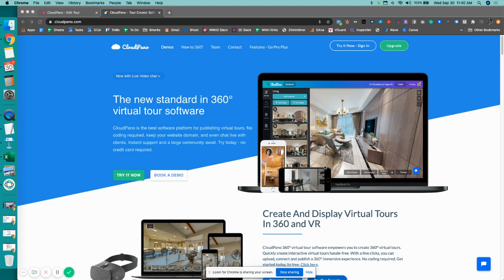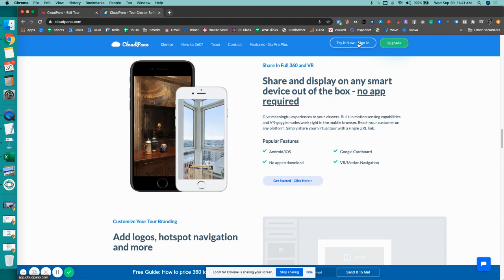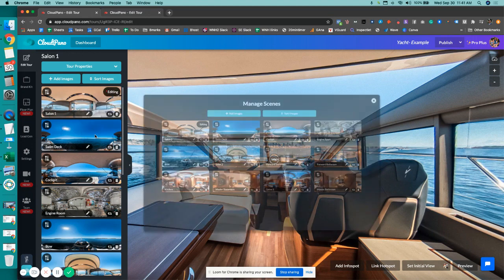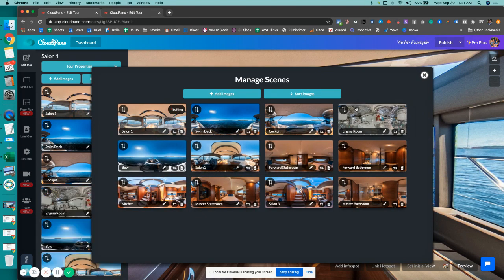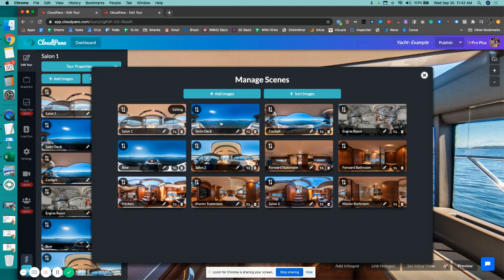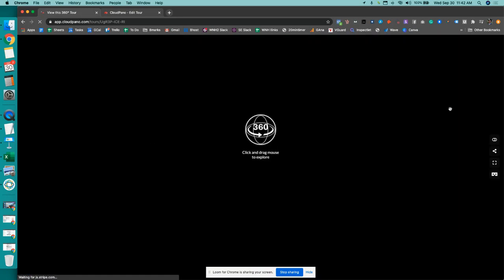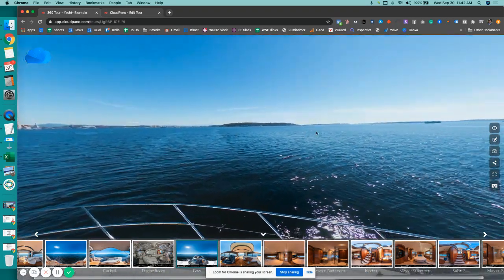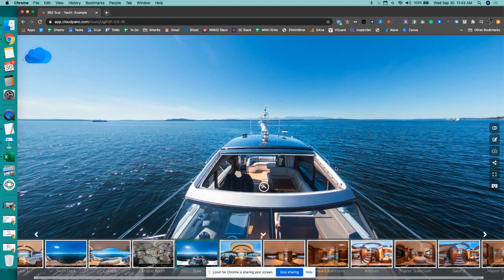[New Feature ] Rapid Image Sorting Panel For Fast Virtual Tour Creation - CloudPano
⚠️ Free Upcoming Training:
Are You Starting a Virtual Tour Business? Learn why this webinar has created over $1 million in revenue for our users. Entitle → “How To Start a Wildly Profitable Virtual Tour Business and Get High Ticket Clients To Come To You ​Without Hard Selling Or Buying a Large Camera System”

Gear
⚠️ Ricoh Theta Z1
⚠️ Go Pro Max
⚠️ Mic Stand and adapter (a better monopod)
⚠️ Neweer Extendable Monopod